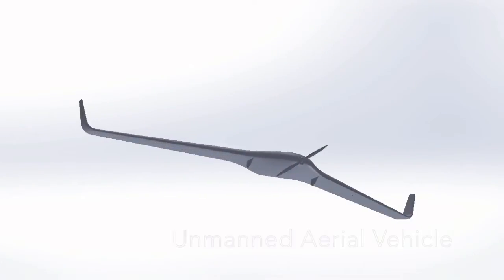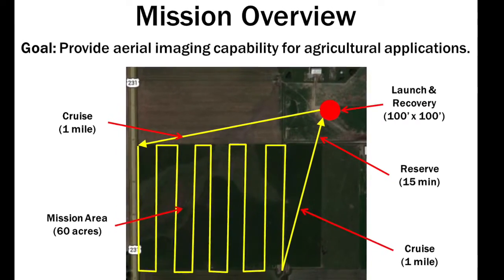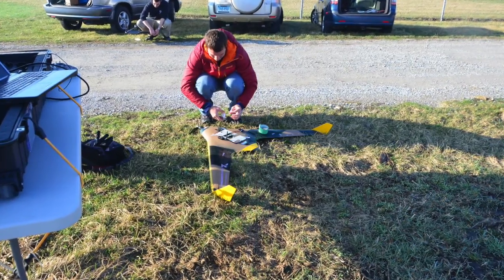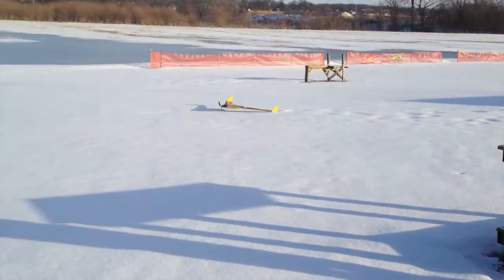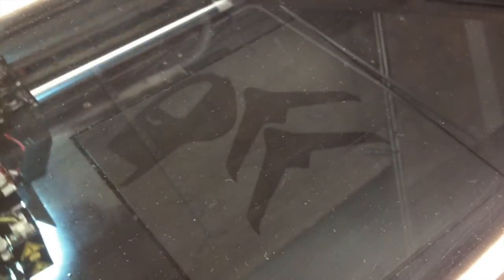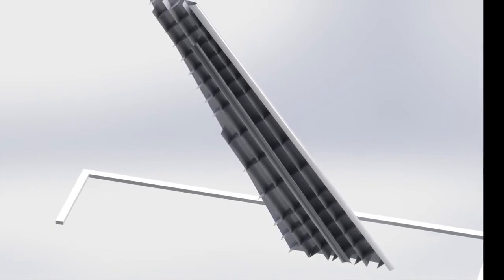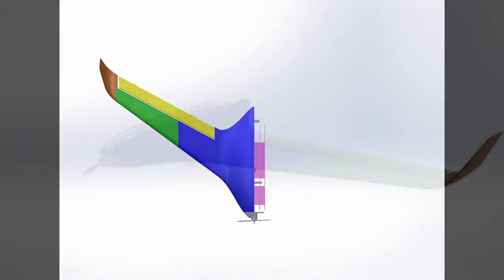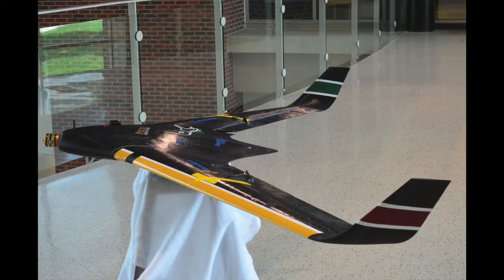IAM3D Challenge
Video for IAM3D challenge for Purdue/BYU team